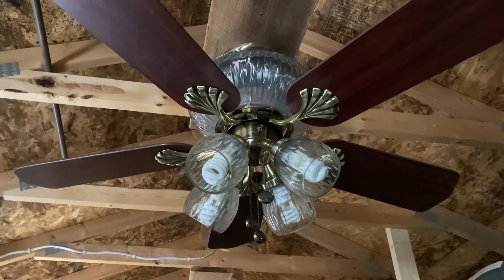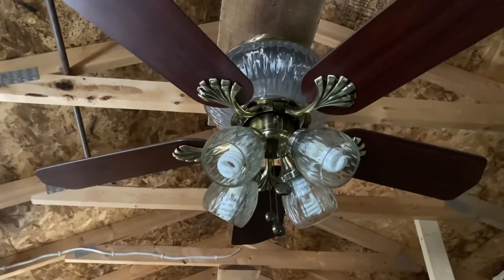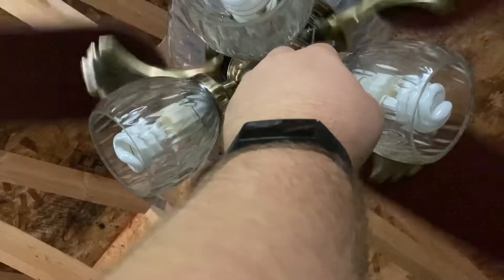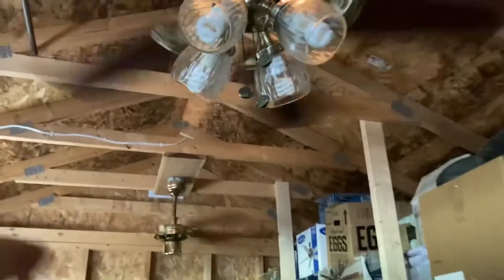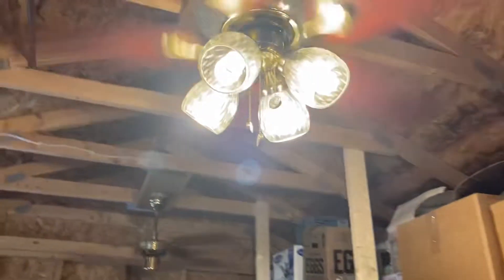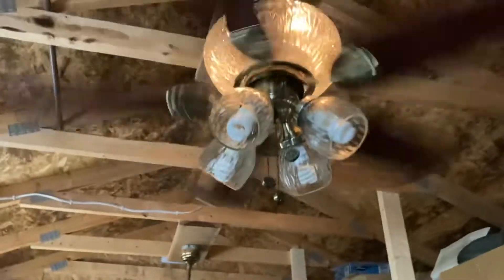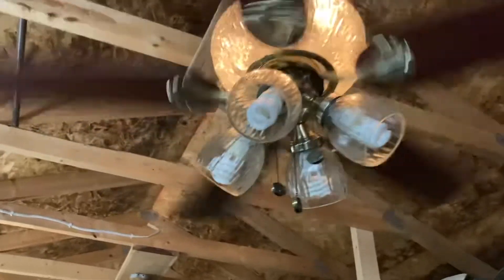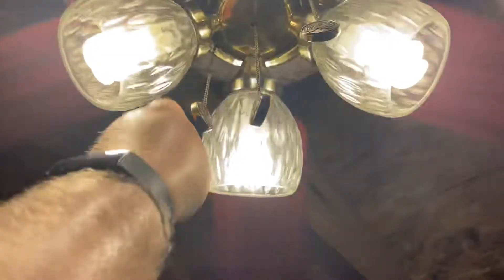Hampton Bay Jericho III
Here is a HB Jericho III that I got at restore back in December of 2019. I’ve never shown this fan until now. I’m looking to sell it eventually. Anyway I hope you enjoy this video